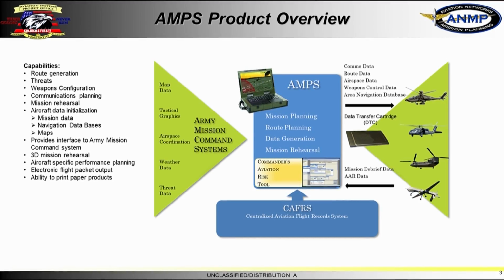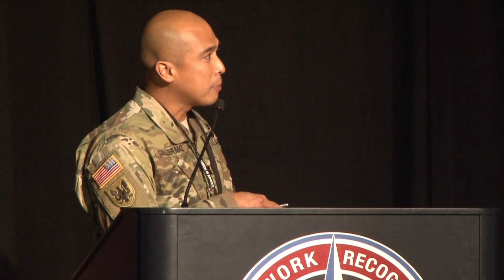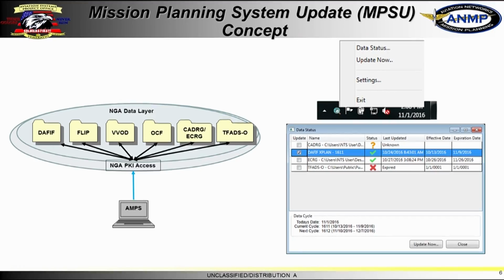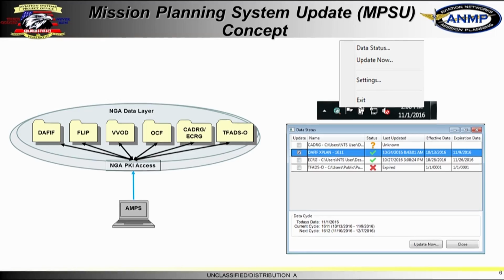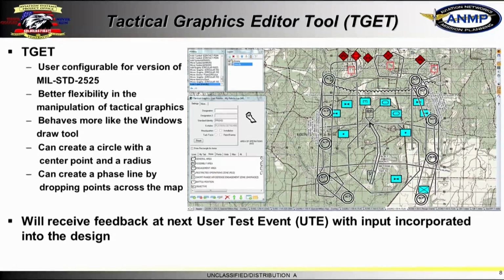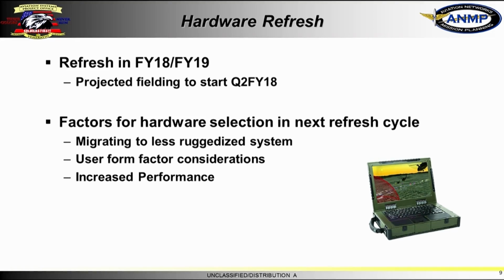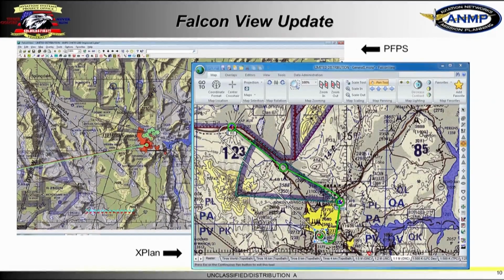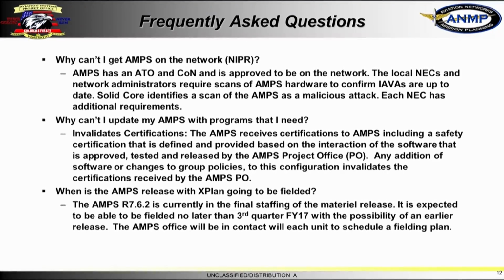CPT Guillermo - AAAA ASE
CPT Guillermo
AAAA Aircraft Survivability Equipment Symposium
“Cutting Edge Survivability Capabilities”
November 14 – 15, 2016
Von Braun Convention Center, Huntsville, AL